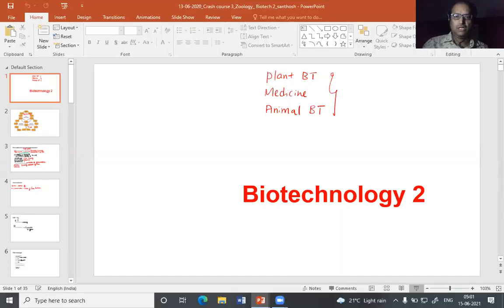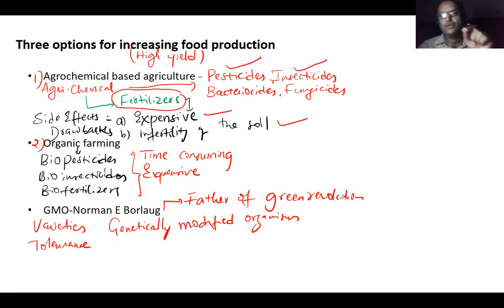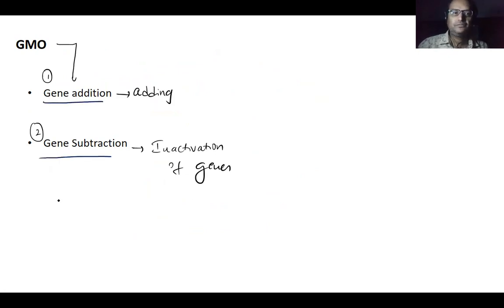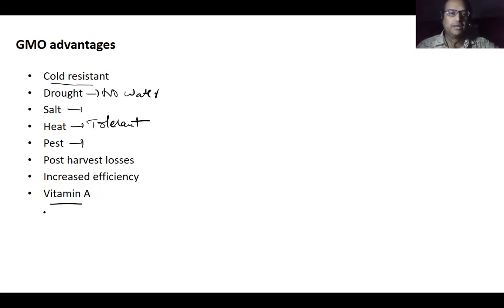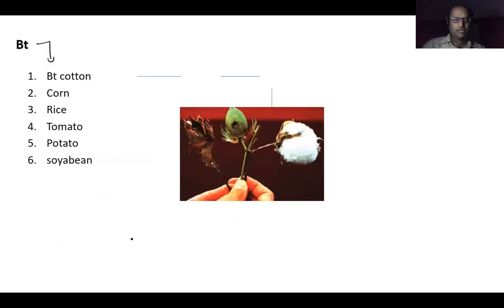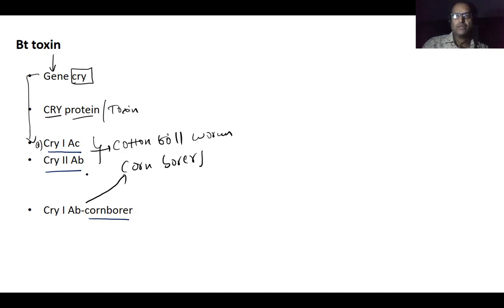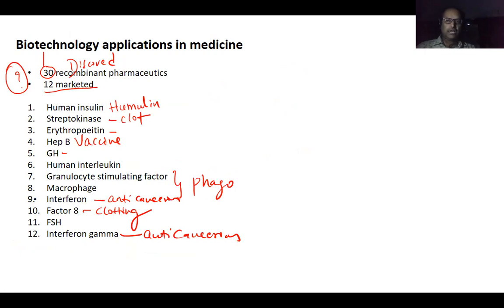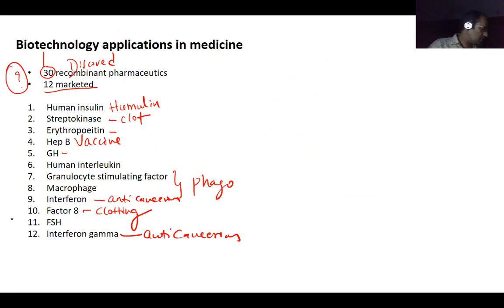Biotechnology:Applications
Bt cotton, SCID,Humulin,RNAi,